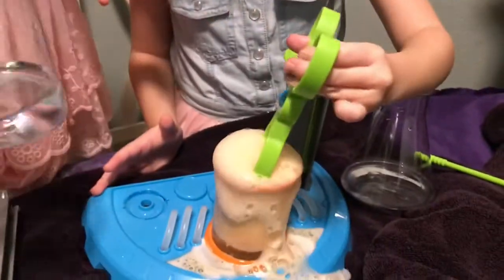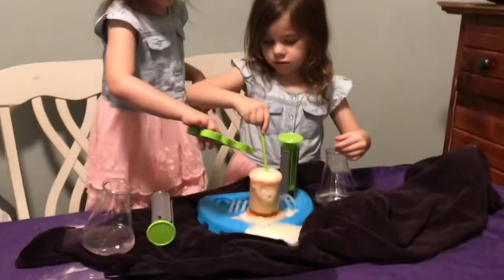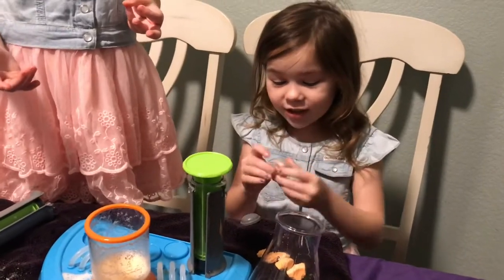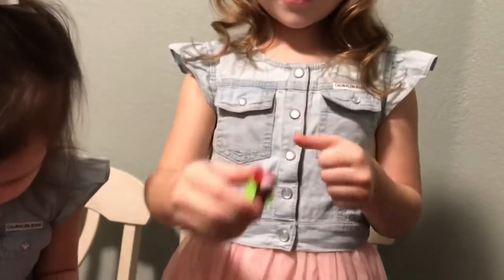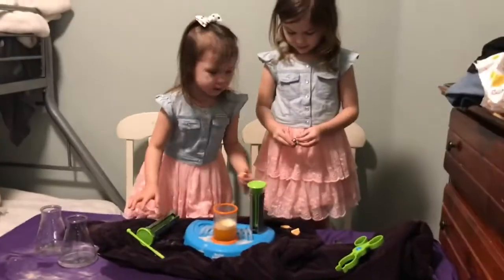BEAKER CREATURES!! (Play Kids Corner)